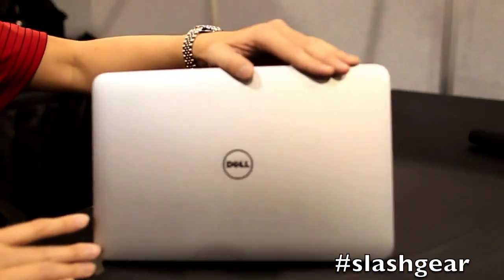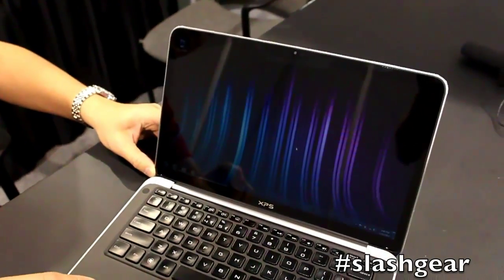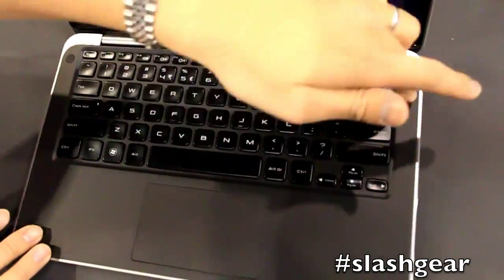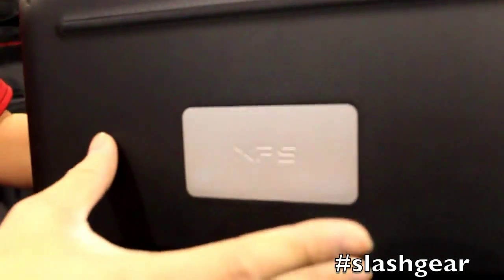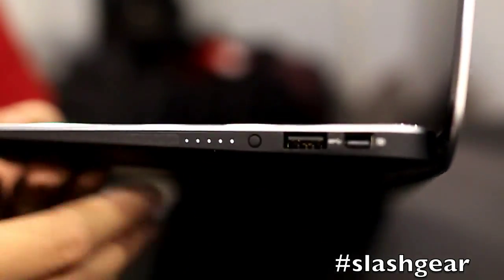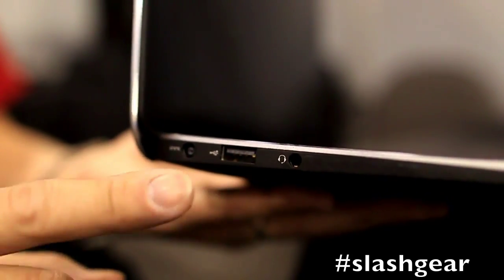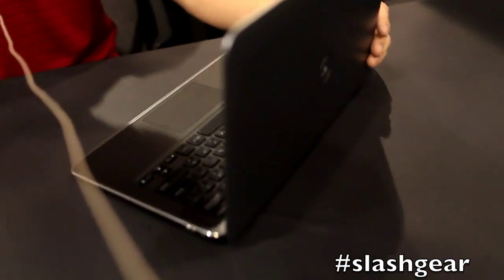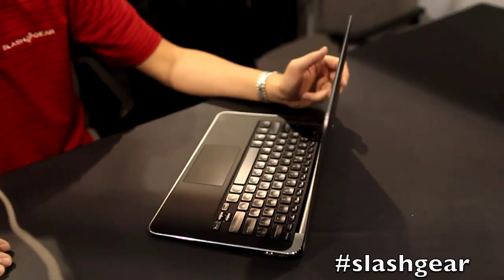Dell XPS 13 Ultrabook hands on